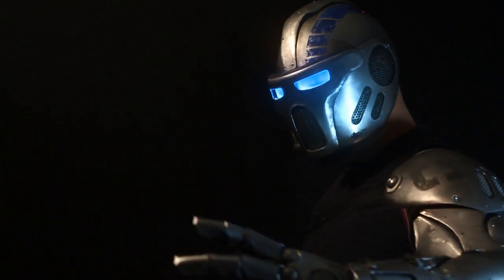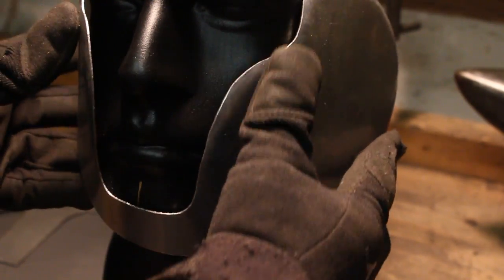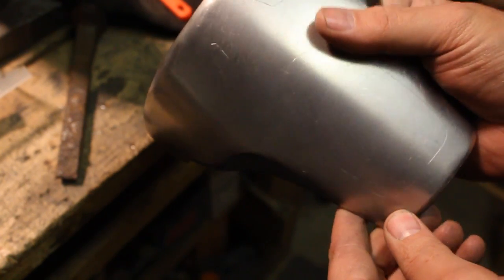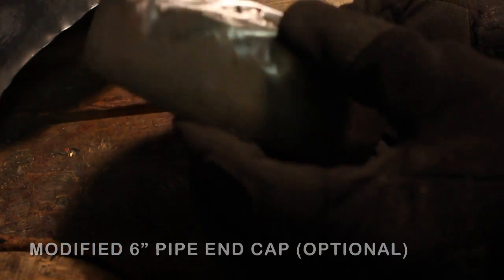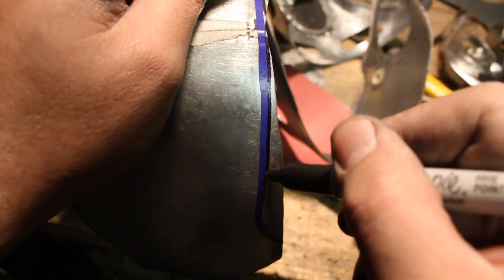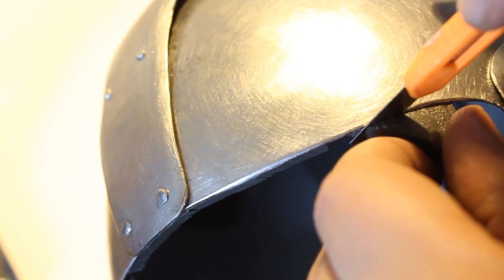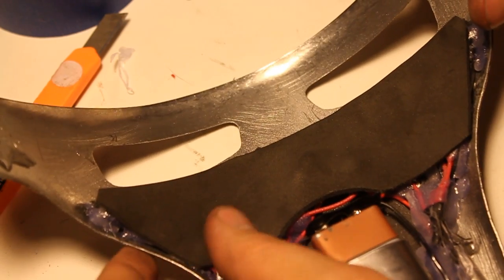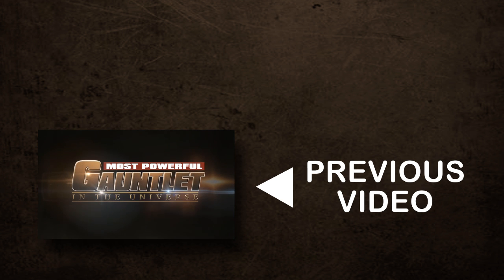Bionic Armor: How to make the helmet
In this tutorial I show you how to make a Bionic Helmet that matches my Bionic Arm. This is made from 20 gauge steel, although you can certainly use other materials to build it such as Eva Foam, fiberglass or plastic.

I keep this process simple and inexpensive. All the tools I use are tools you will likely find in your own garage. Grab your hammers and let's get started!